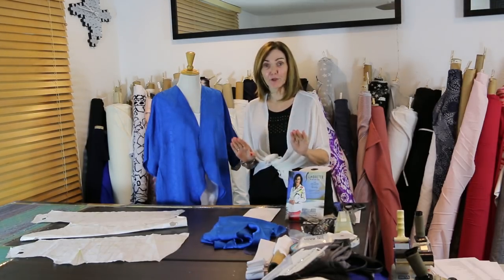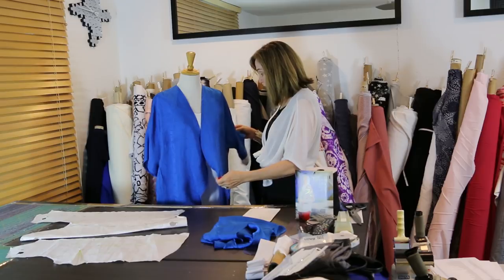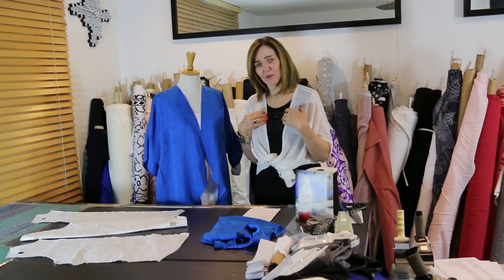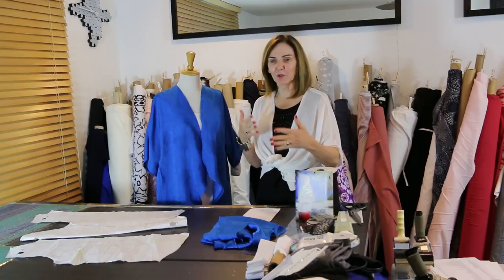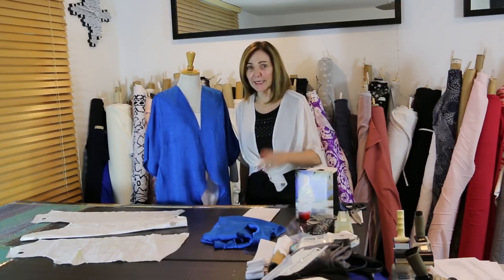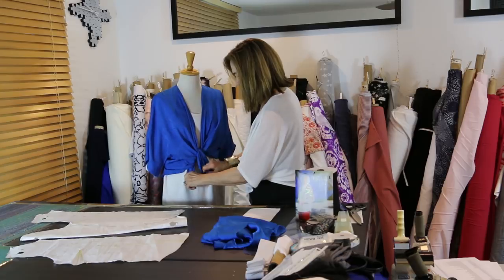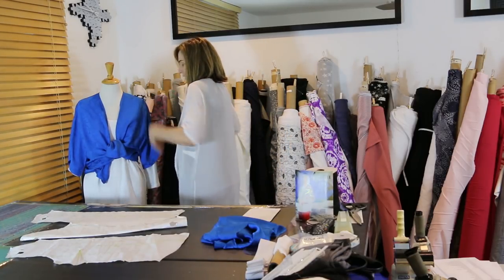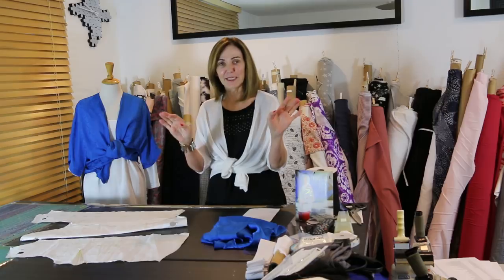Let's Sew - The Convertible Wrap - Episode 121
Here we a versatile wrap that can be worn multiple ways while being easy to create.